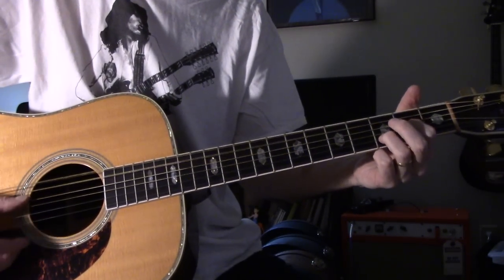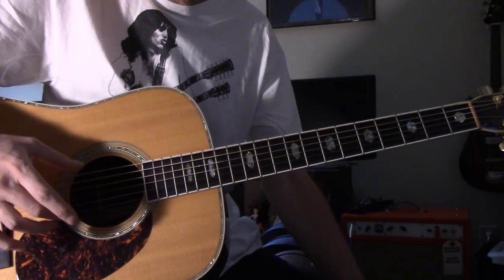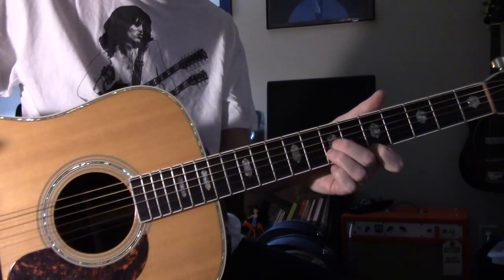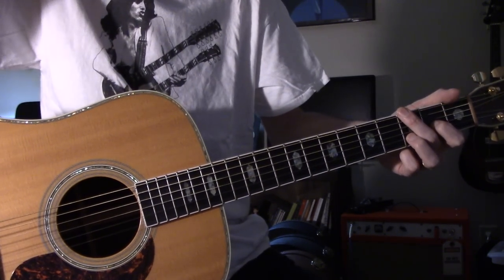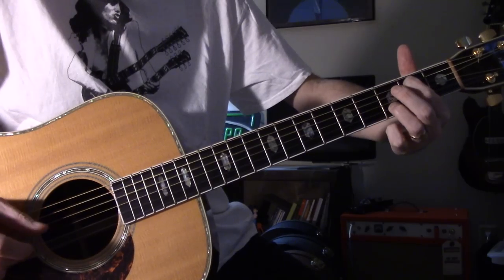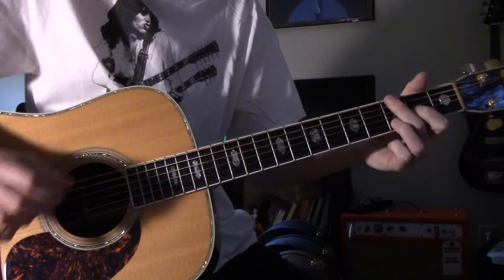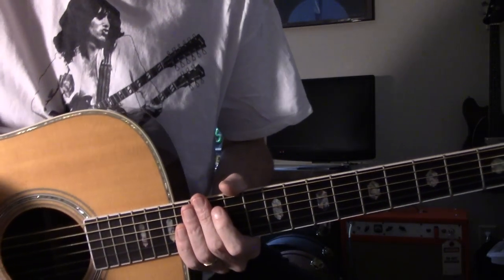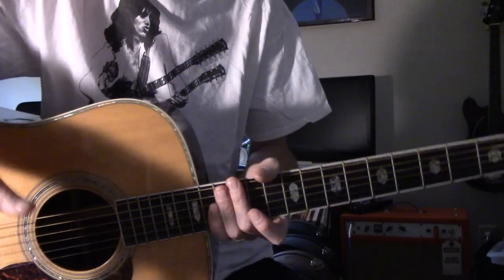Going to California (Explained) - Led Zeppelin